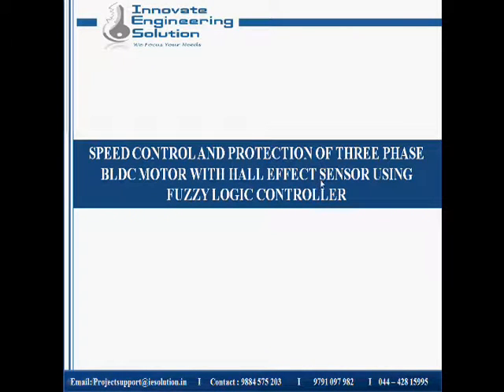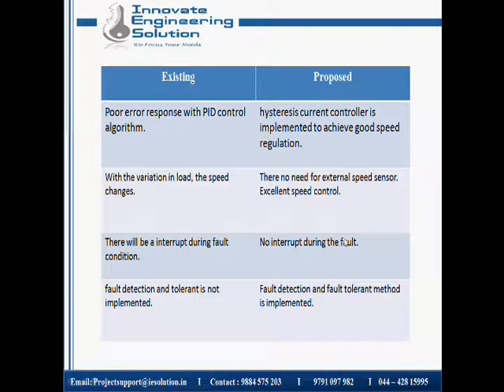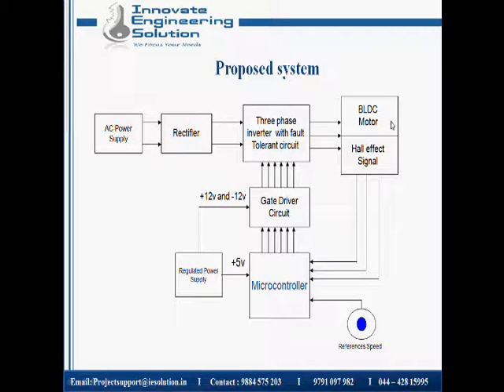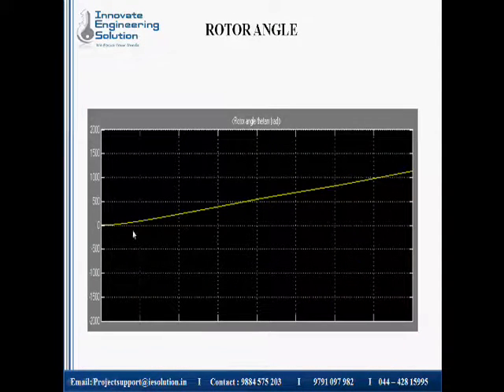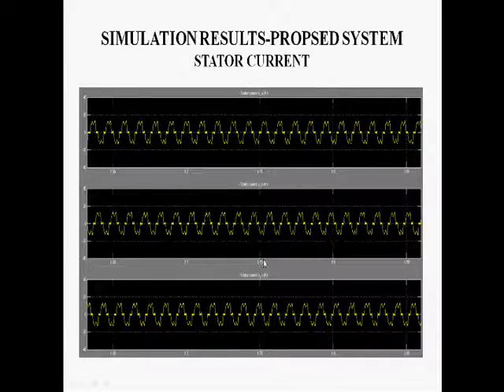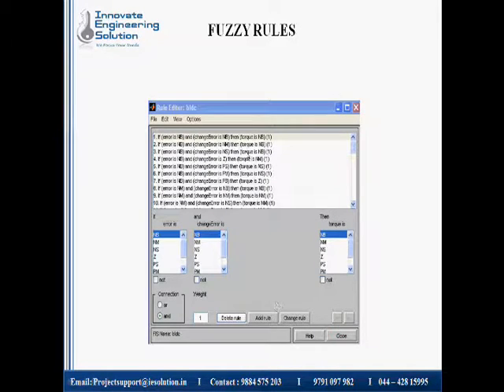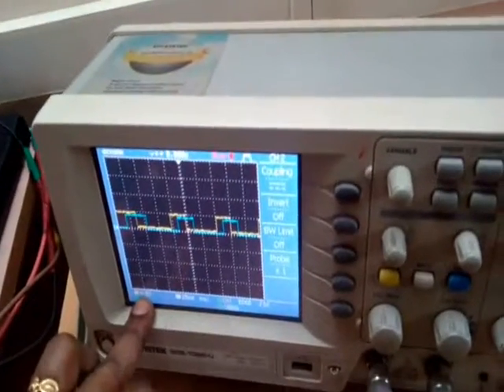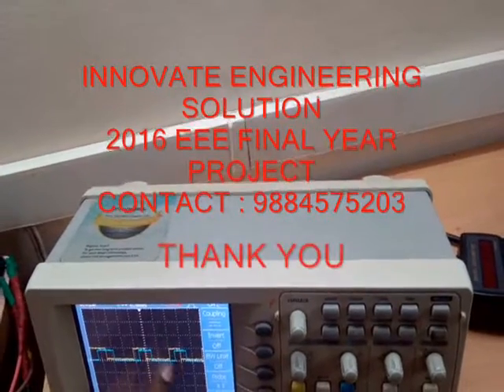SPEED CONTROL OF BLDC MOTOR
Brushless DC Motor (BLDCM) is being widely used in industrial and aerospace applications because of inherent advantages of low inertia, faster response, high efficiency and high reliability. BLDCM exhibits operating characteristics of a commutated DC permanent magnet motor but avoids mechanical commutator and brushes. Hence, the problems associated with brushes are eliminated; such as radio-frequency interference and sparking which is the potential source of ignition in inflammation atmosphere.The motor is controlled by using fuzzy logic controller without any loss of power; in fact energy is conserved during the regenerative period.